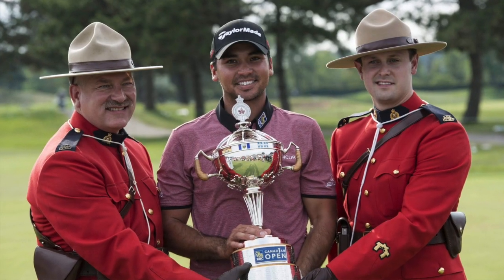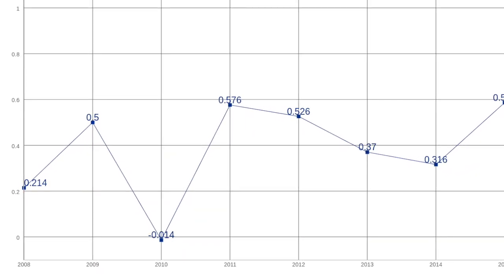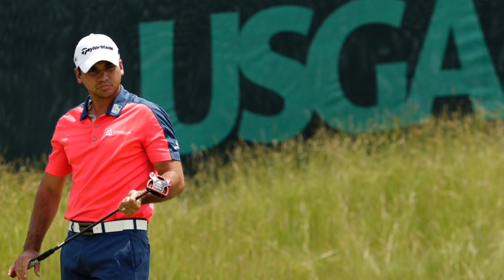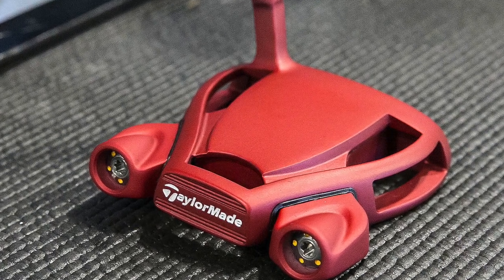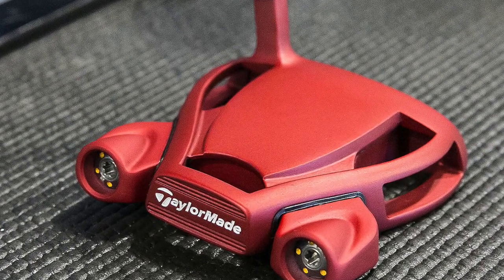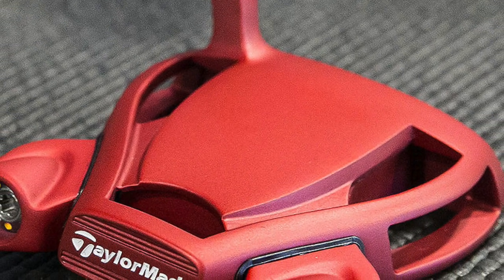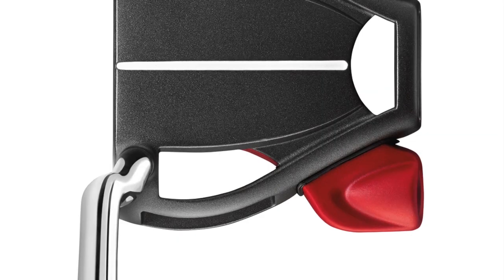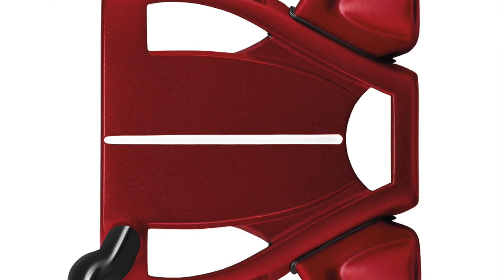This Week in Gear, RBC Canadian Open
Jason Day is defending his championship at the RBC Canadian Open and PGA Championship using a unique TaylorMade putter. David Dusek explains how it was made and how you can get one.